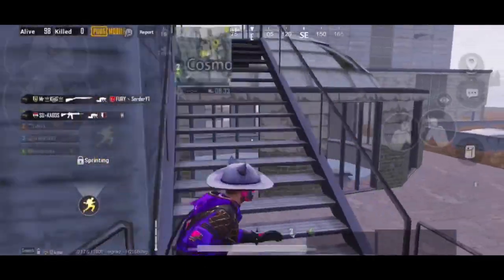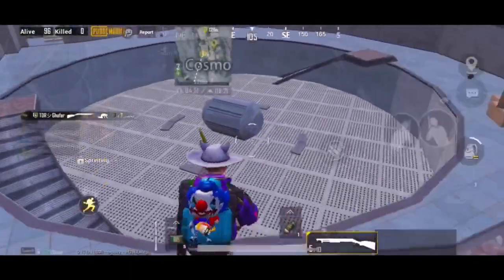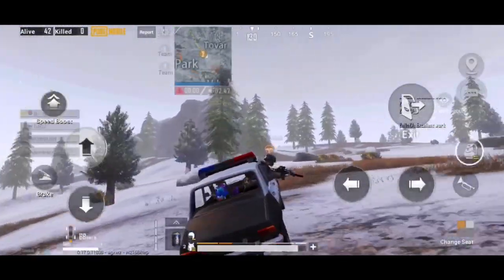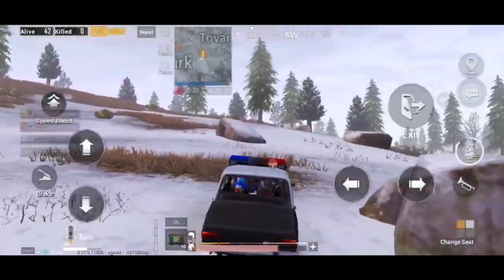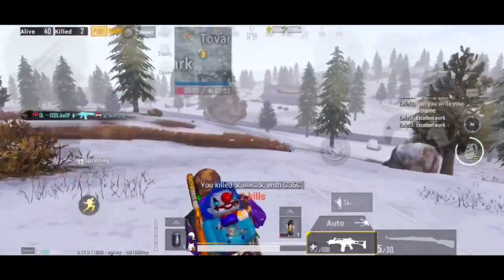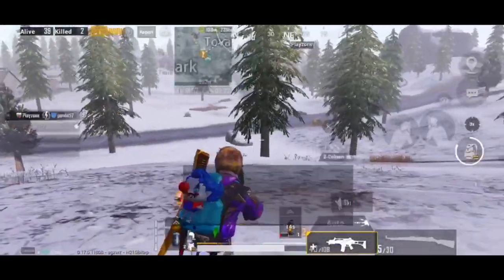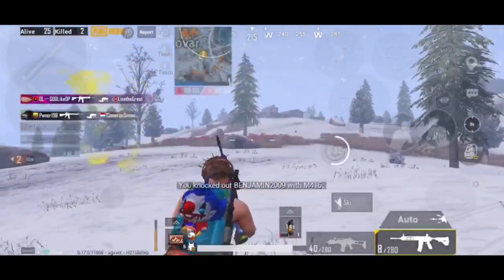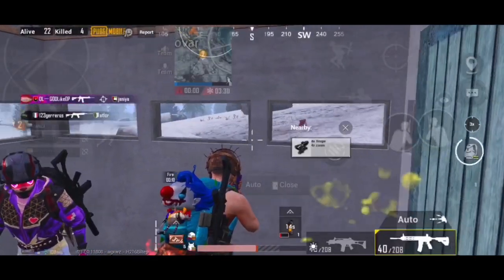ARCTIC MODE Malayalam tutorial | ARCTIC MODE EXPLAINED IN MALAYALAM | Pubgm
arctic pubg mod,
arctic pubg mobile,
arctic pubg settings,
arctic pubg mode,
win arctic pubg,
arctic fighter pubg,
arctic witch set pubg,
pubg win 1 arctic mode match,
arctic survivors 1 pubg,
arctic survivors 1 pubg mobile,
win 1 arctic pubg